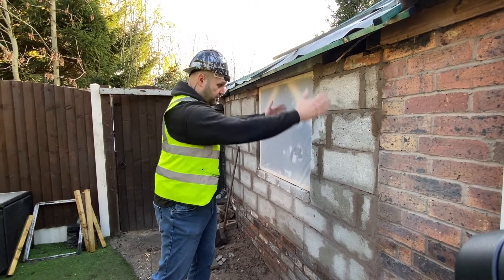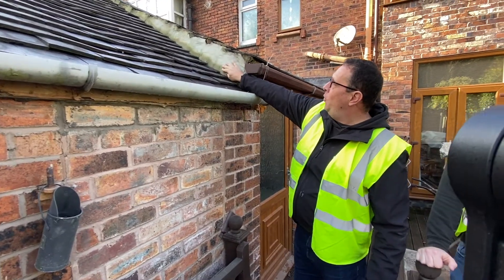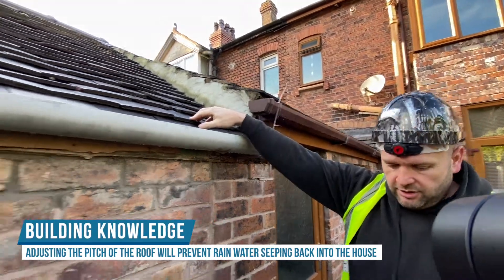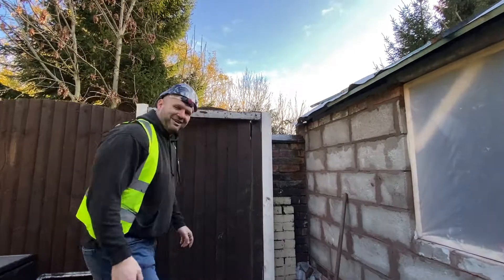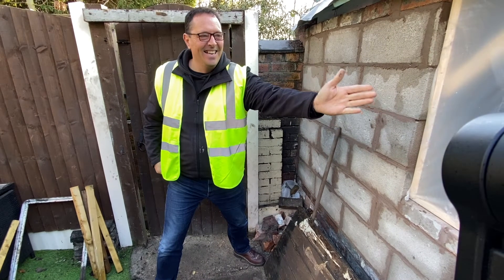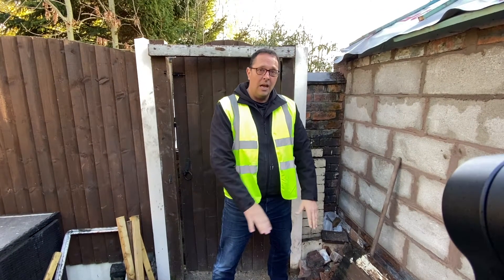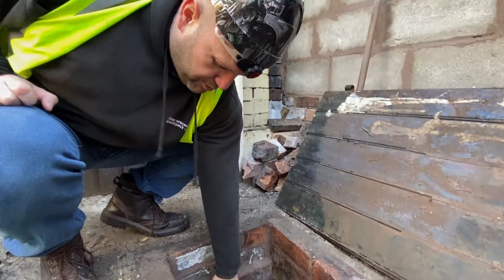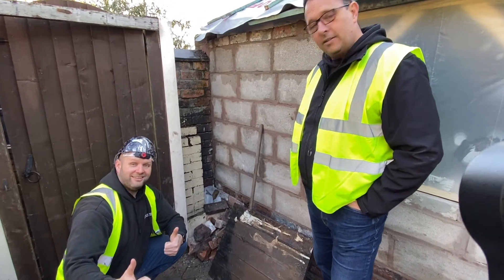Replacing Salt Glazed Drainage Pipes With Plastic Drainage Pipes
Replacing salt glazed drainage pipes (110mm) is often necessary when installing a new toilet. Salt glazed pipes are quite dated and their joints tend to disintegrate over time. Plastic drainage pipes are an easier to handle, more durable option.

Sometimes drainage issues can be resolved with drain rods but in some cases, like this one, the deterioration of the salt glazed pipework has caused the drain to collapse entirely. And that means rebuilding it.

The owner of this property in Stoke-on-Trent wants us to convert a former coal bunker and outside toilet into a mini extension that will incorporate office space and a new toilet.

In this video, John and Pieter explain what this mini house extension entails and why you always need to consider drainage when doing an extension and, indeed, installing a new toilet.

3:00 Replacing the salt glazed pipe  with a plastic one
3:55 Rebuilding the collapsed manhole
4:25 Explaining the issues with salt glazed drainage pipes

Why do salt glazed drains collapse or crack?

There are a number of reasons why salt glazed drains collapse. Sometimes when drains are poorly constructed, there may be an inadequate fall angle from the pipes and this can cause them to collapse and break.

Because salt glazed pipes are porous they attract shrub and tree roots – which can cause drain pipes to move and crack. Furthermore, they can break through the walls of a manhole and that can also lead to collapse.

Heavy vehicles driving over the ground above can cause damage to pipes, as can ground movement. And, of course, leaks are a major culprit.

Because when water leaks away from a pipe, the soil goes with it. And, in worst case scenarios, that can result in subsidence.

Cast iron soil pipes can also cause problems where they join salt glazed sockets. Over time, the build up of rust on the iron can expand and crack the socket.

Sometimes, when neighbouring properties are also affected by drain problems, or if widespread flooding is an issue, the problem could be from the sewer.

What are the benefits of salt glazed pipes?

• They are inert – which makes them resistant to chemical degradation.
• They last a long time (but only if left undisturbed).
• On the whole they have good structural integrity.

What are the benefits of plastic drainage pipes?

• They're lightweight. This makes them easier to handle when installing.
• They're flexible. This tends to minimise potential damage.
• They're fairly strong. This means they don't crack or break easily
• They last a long time long time. So there's less need for repair.

So are plastic pipes better than salt glazed pipes?

Overall, plastic drainage pipes are a more popular option because of their lightweight and flexible nature. Salt glazed pipes are more expensive, more difficult to handle and cut, and they're more susceptible to breaks and blockages.